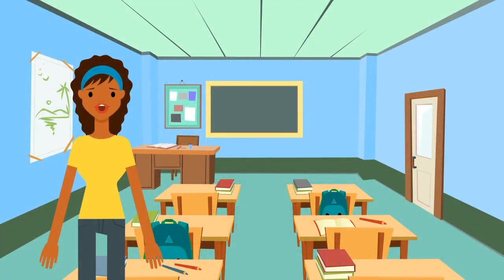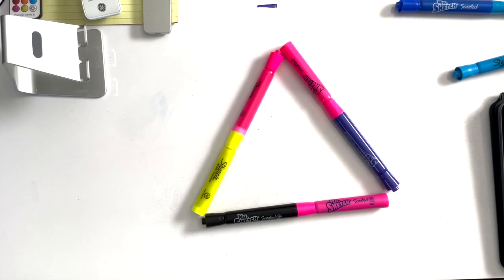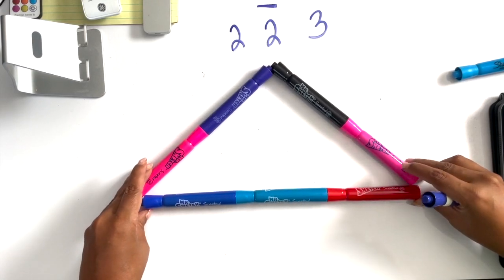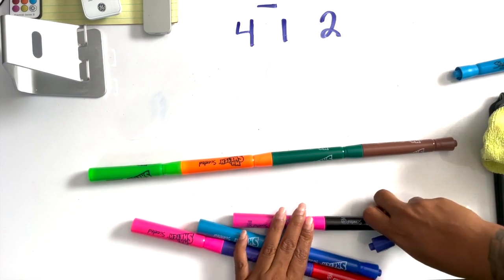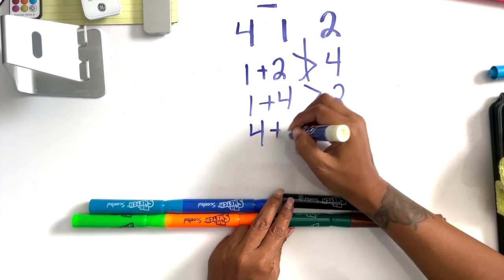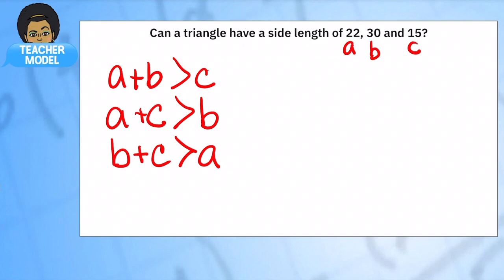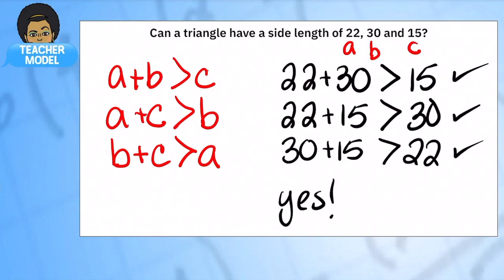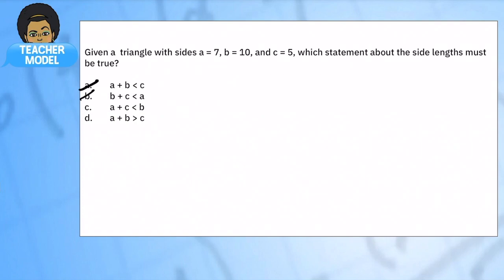8th Grade, Lesson 9: Triangle Inequality Theorem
8th Grade, Lesson 9: How can you describe the relationship among the angles and the side lengths of a triangle?

In this video you will learn how to apply the Triangle Angle Sum Theorem and the Triangle Inequality Theorem

1. Use the Angle Sum Theorem to find the missing angle.
2. Create an equation that represents the problem.
3. Solve for the variable using algebra.
4. Solve for measure of a specific angle using algebra.